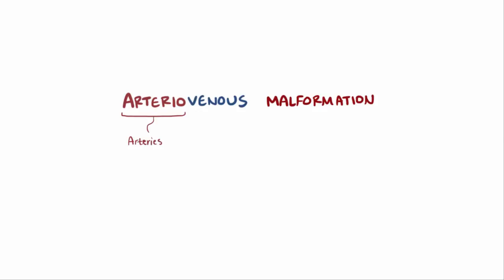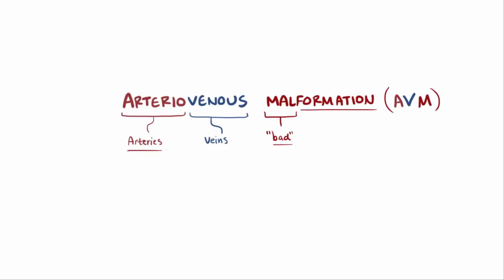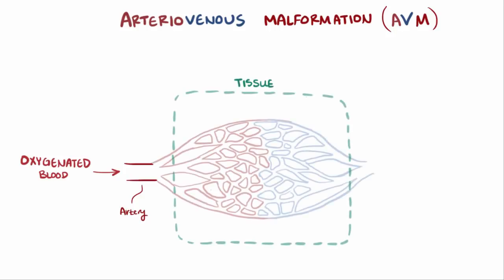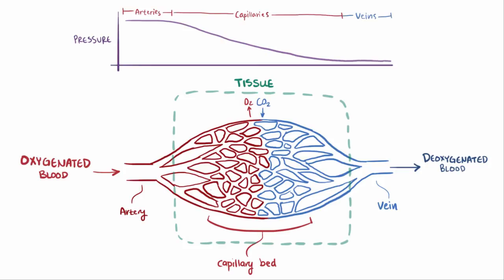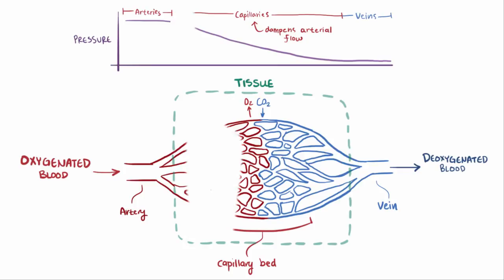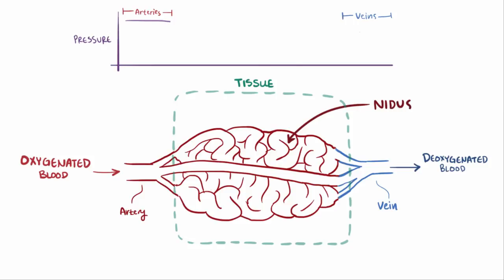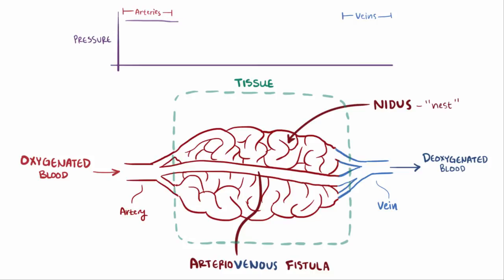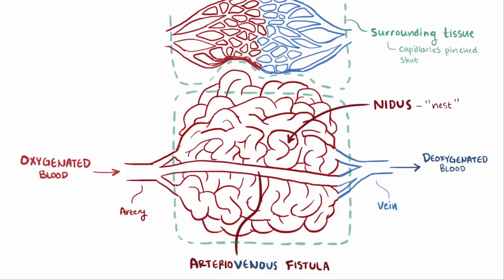Video 1 dos con cinco